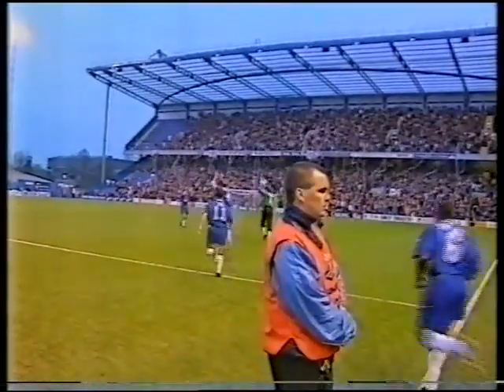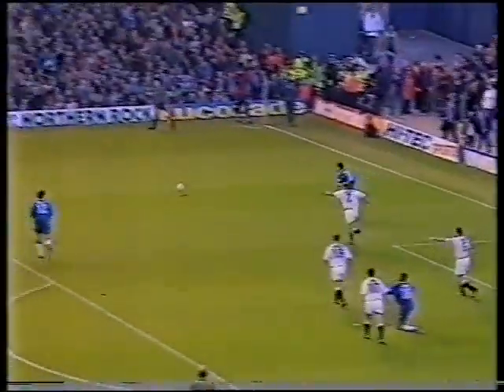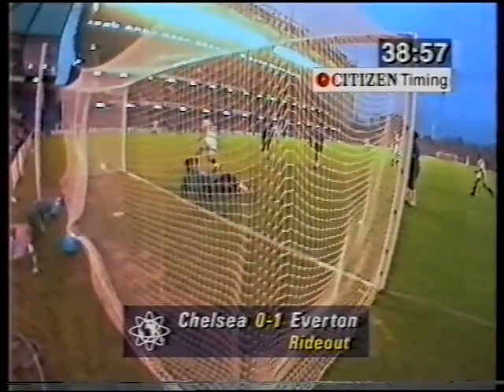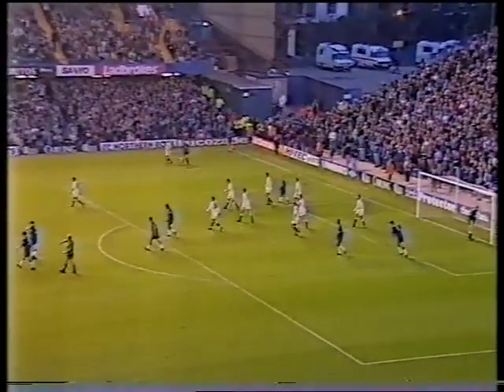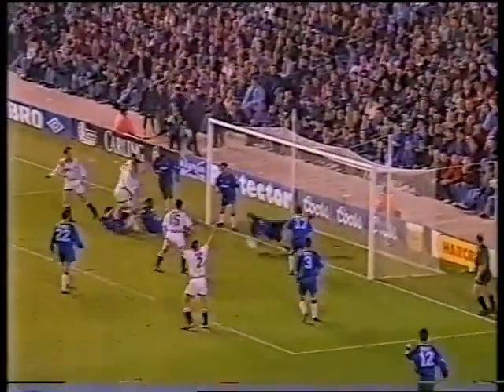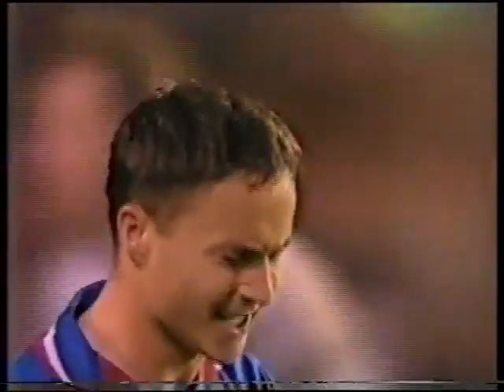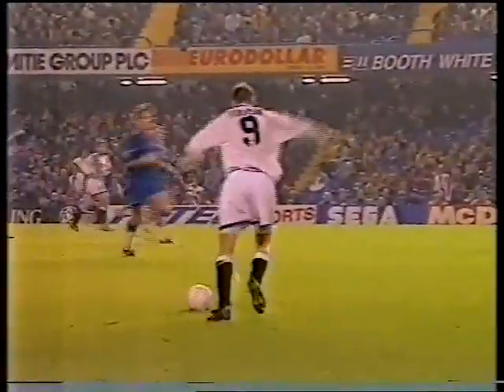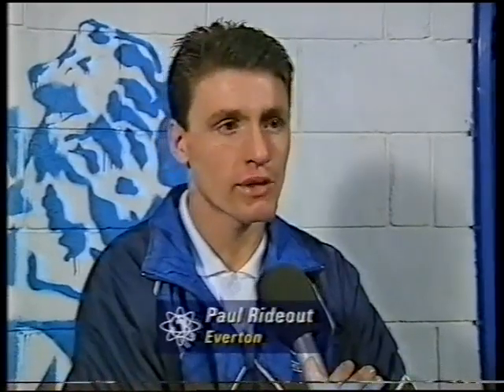Chelsea vs Everton 1994/95